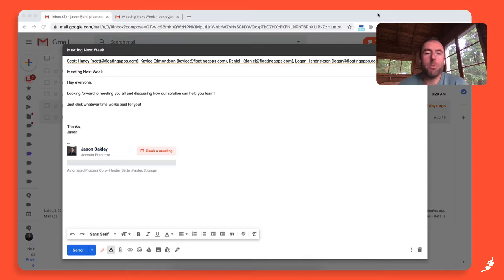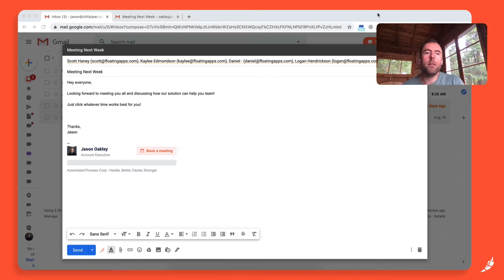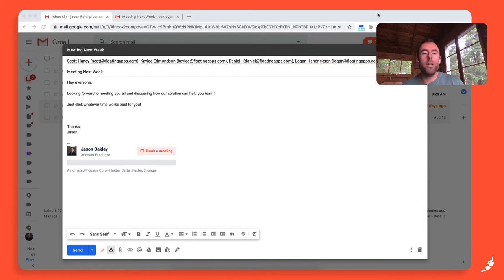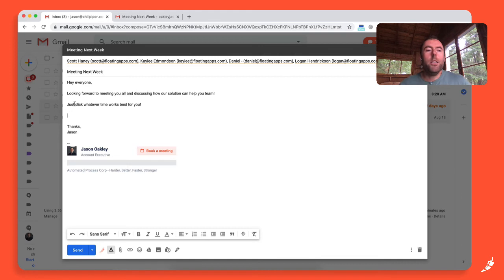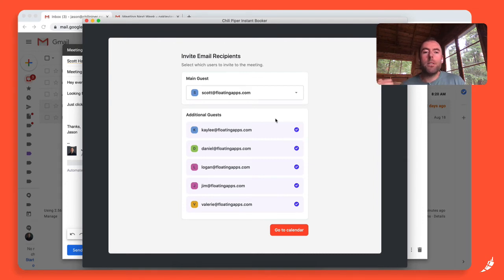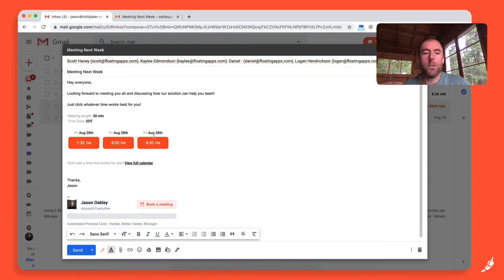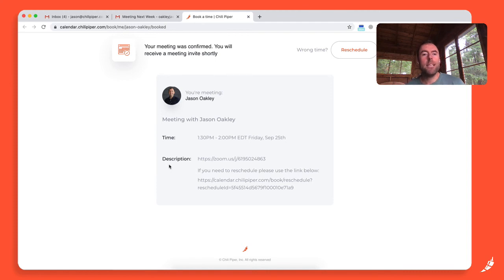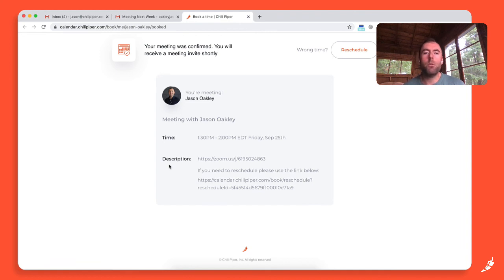Chili Piper - Book multi-person meetings in one click